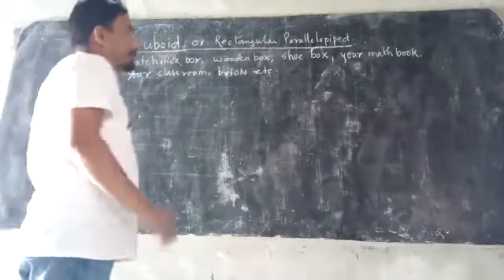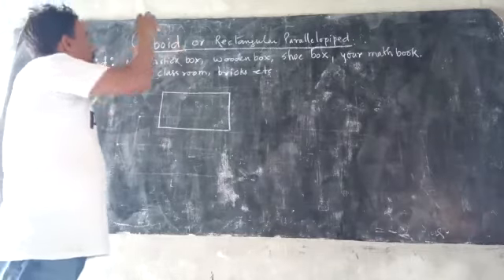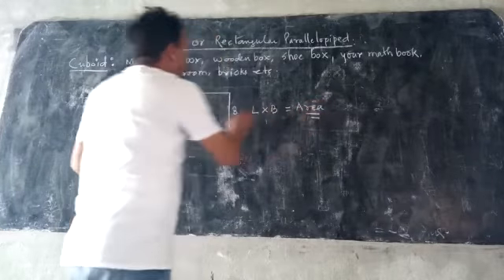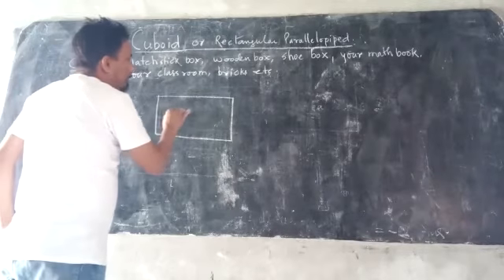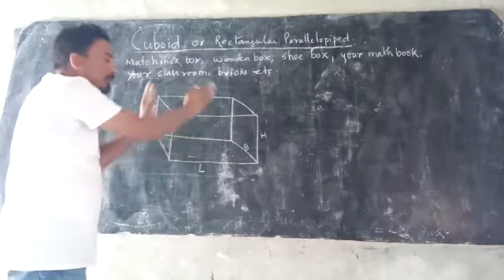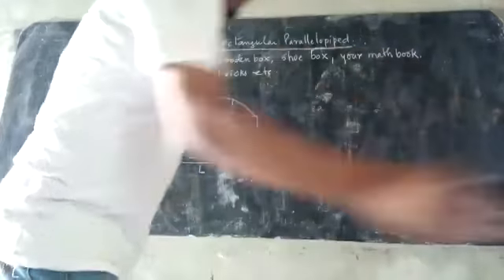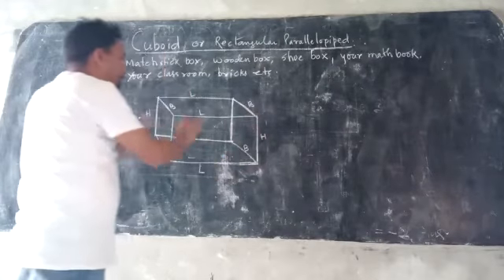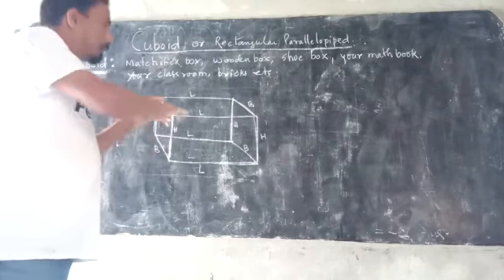Cuboid introduction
Full concept of cuboid part 1